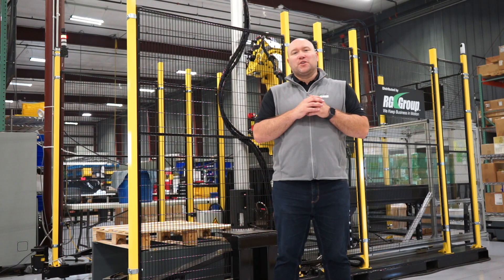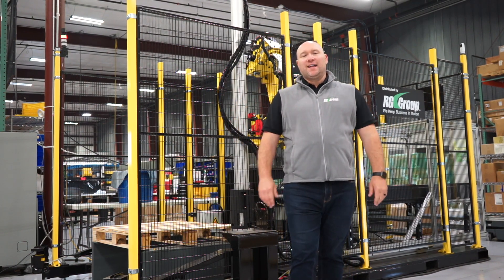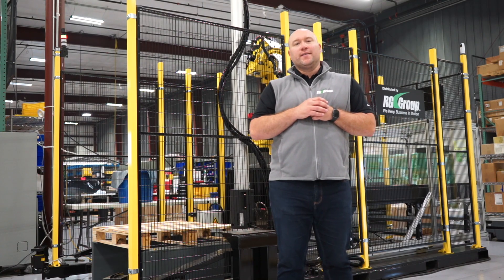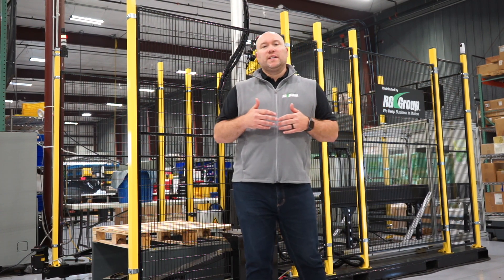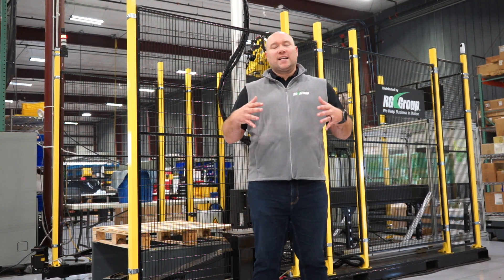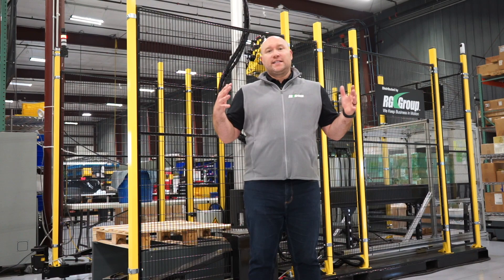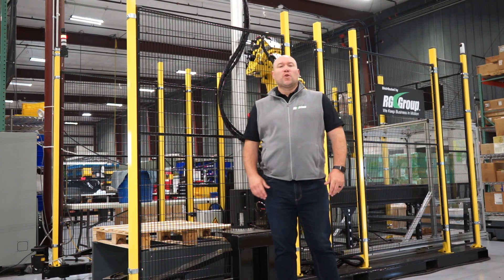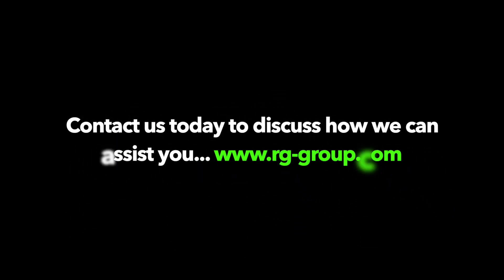MIxed- or Single-Sku Depalletizing Made Simple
RG Group
650 North State Street